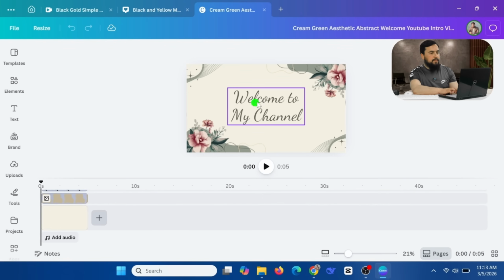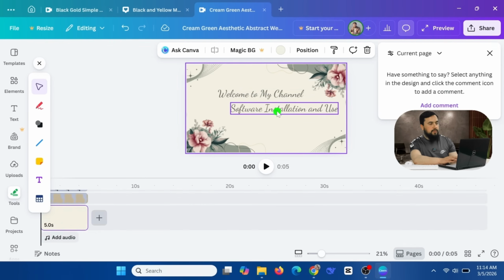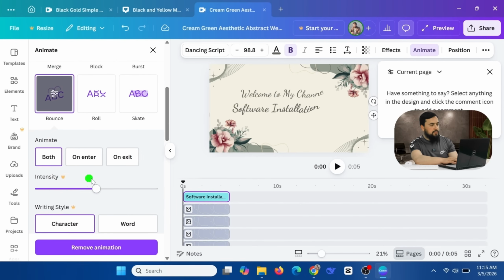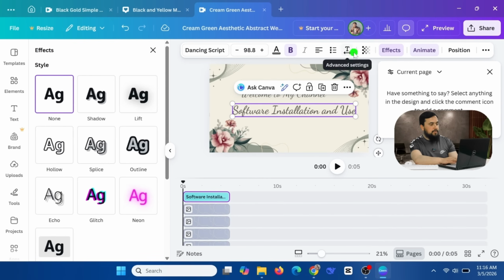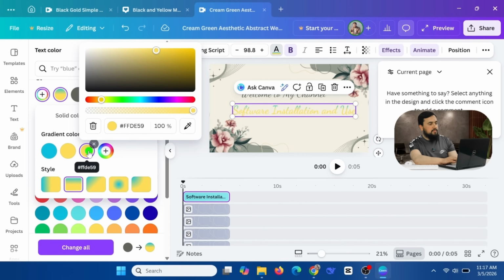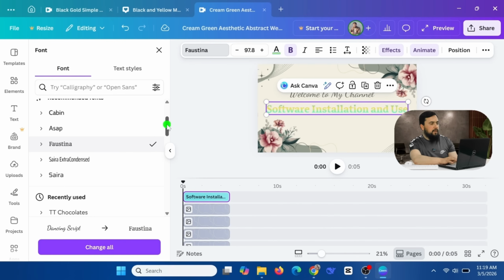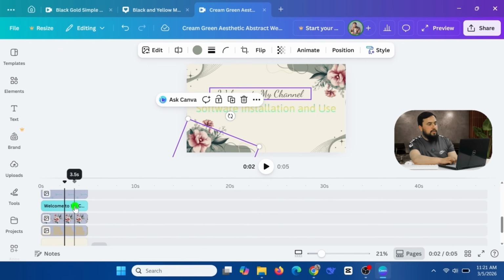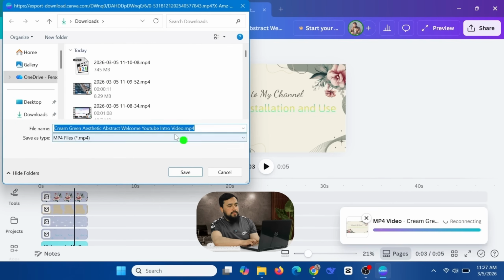The basic use of the Canva application (part 01)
This is the part 01 of the canva application usage. In this video I will explain to you, how to use the Canva application in your system? I have already installed the Canva application on my system. So in short, in this video I have explained the basic use of the Canva Application.